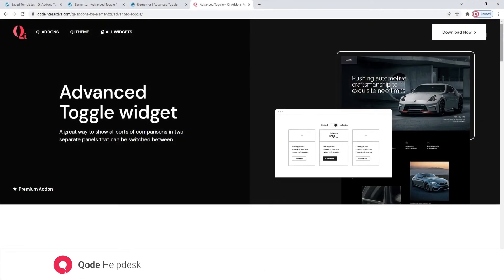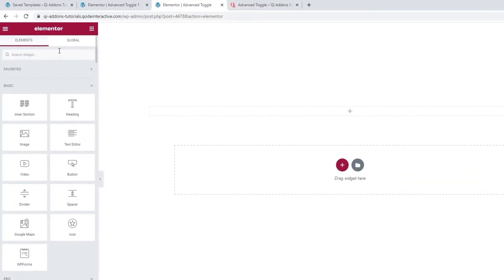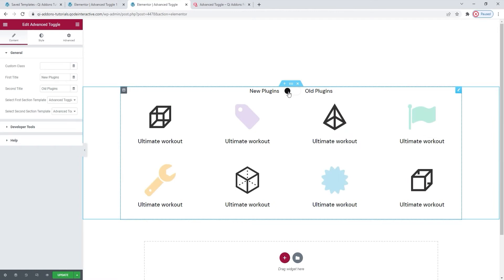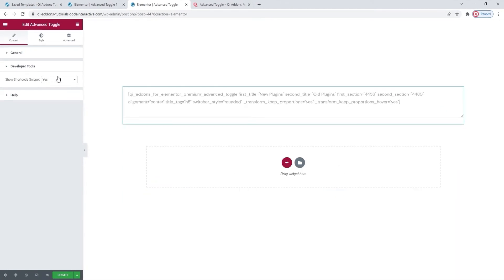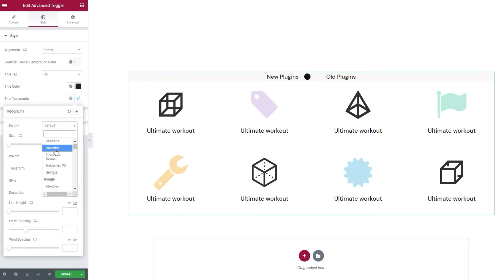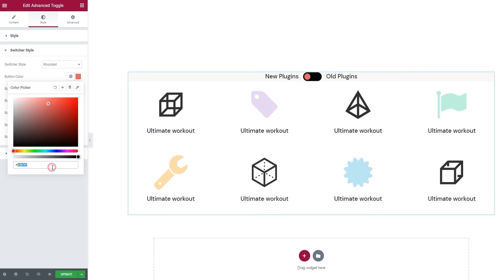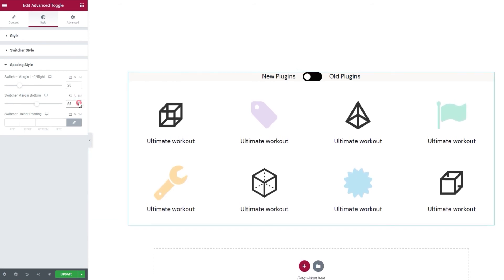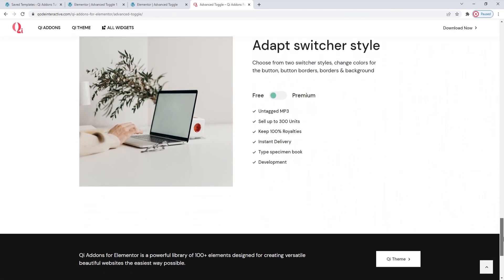How to Create an Advanced Toggle using Elementor Addons in WordPress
The Advanced Toggle widget offers a great way to create visual comparisons. Let your visitors switch between two different, pre-made sections that you can create and save as templates using any type of widget you can think of. Start adding striking page elements to your site that illustrate why images (and visual content) can be worth far more than words. The Advanced Toggle widget from the Qi Addons for Elementor is extremely easy to set up—it takes mere moments to add one to your page and style it. So, what are you waiting for?

With 100+ advanced and superbly designed widgets, Qi Addons for Elementor Premium is an exclusive collection of varied Elementor addons that allows you to create attractive and engaging page elements for your WordPress website. Follow along with our step-by-step tutorial as we guide you through the Hover-aware Slider widget’s options and show you how to make the most of them. We’ll be making a hover-aware slider element from scratch, and going through the various options you have for customizing it.

00:00 - Introducing the Advanced Toggle widget
03:00 – Finding your saved templates
06:45 - Using the Navigation Style options
04:49 – Styling the toggle titles
06:45 - Styling the toggle switch
08:27 - Using the Spacing Style settings